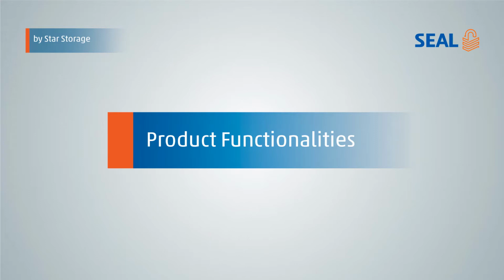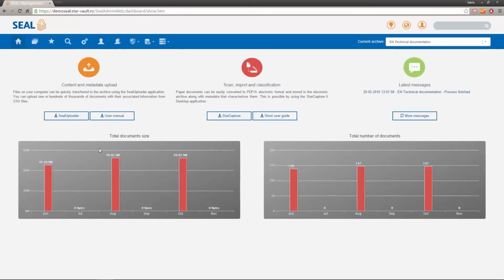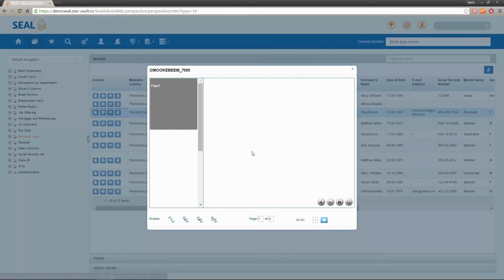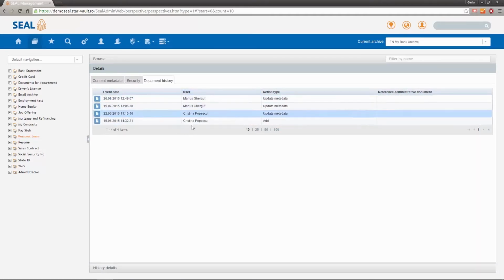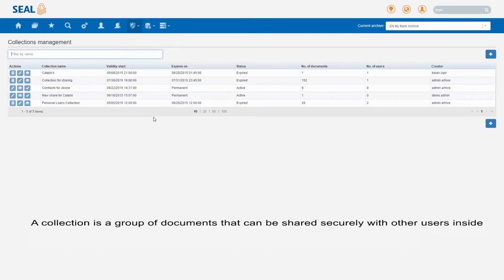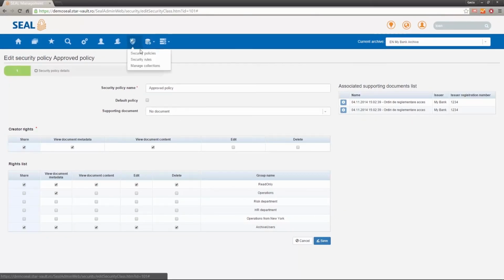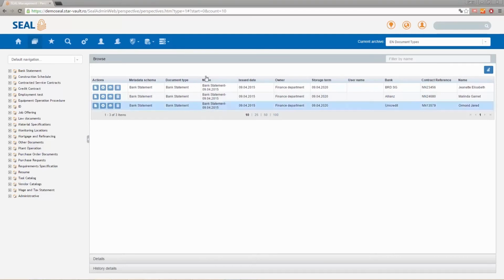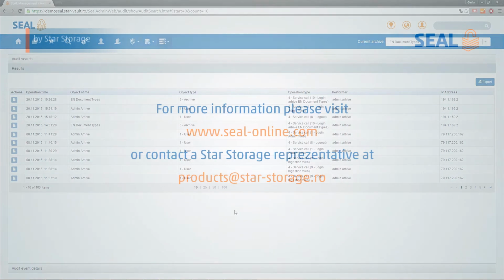SEAL by Star Storage - Product Functionalities 2017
SEAL is an electronic archiving solutions that helps organizations to consolidate their content on a unified and secured platform.
In this product tour we will guide you through the platform main functionalities.
As a quick overview for this guided product tour:
Functionalities such as browsing through unlimited navigational perspectives and search allow users to retrieve fast any type of content increasing information reusability in your organization.
Advanced security features enables the implementation of agile security setups tuned to every business needs.
The retention functionalities and the audit features help any type of organizations meet compliance regulations.
The functionalities you’ve seen are sustained by a solid platform that can be deployed both on premises, leveraging your own IT infrastructure, or as a cloud based service delivered from our own Tier 3 Data Center.
SEAL is relying on high availability, multi tenancy, security and encryption and has extensive integration capabilities with other business applications like CRM, ERP or DMS systems through REST services and the CMIS standard interface.
Tightly integrated with HCP by Hitachi Data Systems.

Start powering up your paperless office.